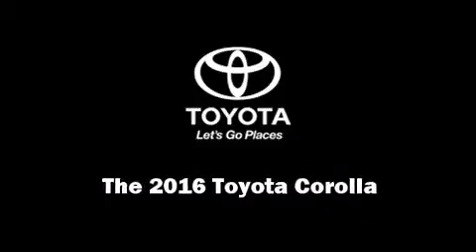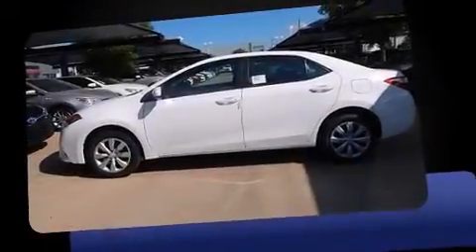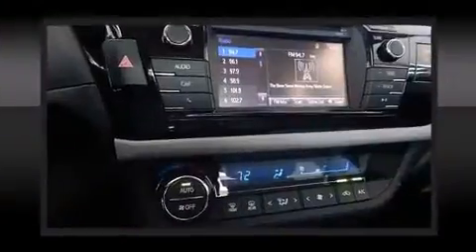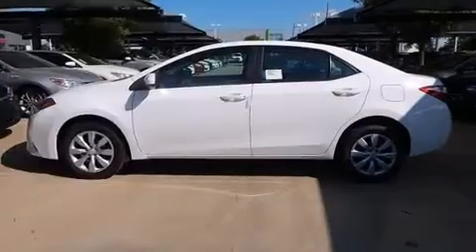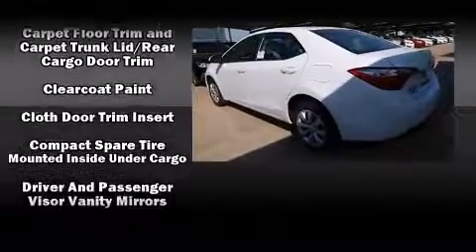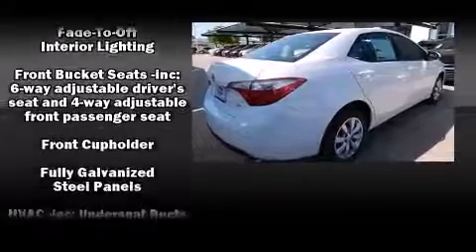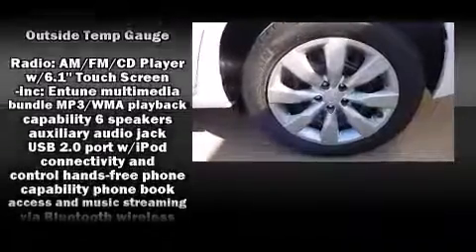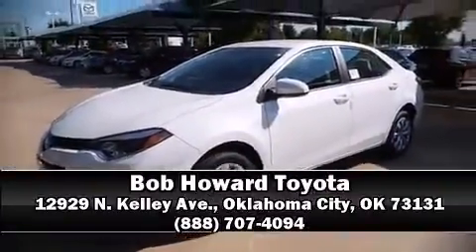2016 Toyota Corolla LE in Oklahoma City, OK 73131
12929 N. Kelley Ave.

Introducing the 2016 Toyota Corolla. This 4 door, 5 passenger sedan is waiting for you to take home! Smooth gearshifts are achieved thanks to the efficient 4 cylinder engine, and for added security, dynamic Stability Control supplements the drivetrain. All of the premium features expected of a Toyota are offered, including: delay-off headlights, 1-touch window functionality, variably intermittent wipers, a trip computer, front bucket seats, power windows, and air conditioning. Premium sound drives 6 speakers, providing you and your passengers a sensational audio experience. Toyota also prioritized safety and security by including: head curtain airbags, front SIDE impact airbags, traction control, brake assist, a panic alarm, and ABS brakes. This car was designed with safety in mind, allowing you to drive with even greater assurance. Our experienced sales staff is eager to share its knowledge and enthusiasm with you. They'll work with you to find the right vehicle at a price you can afford. Come on in and take a test drive!